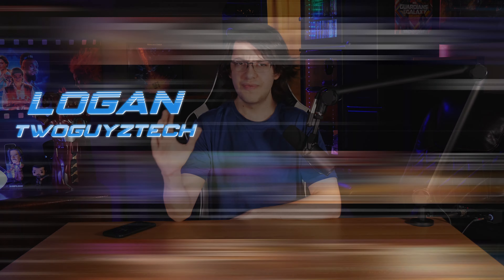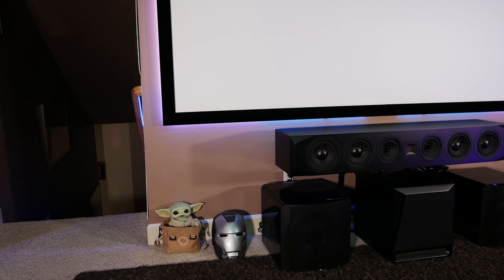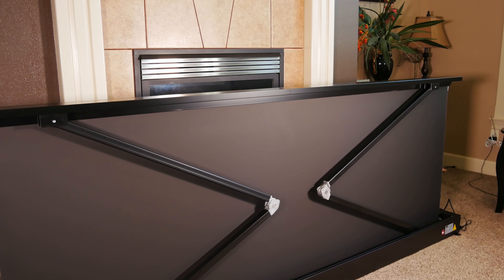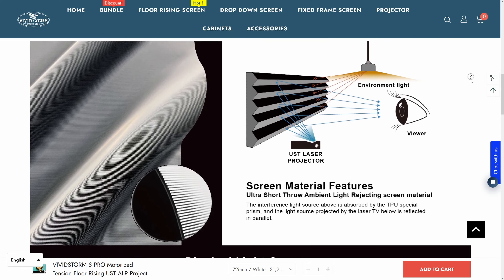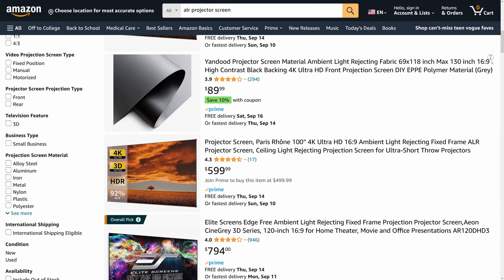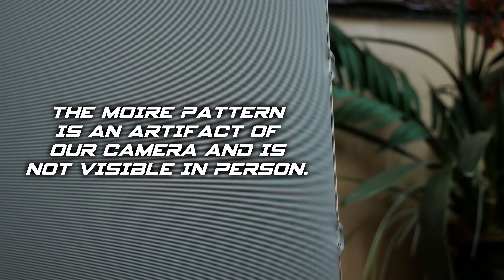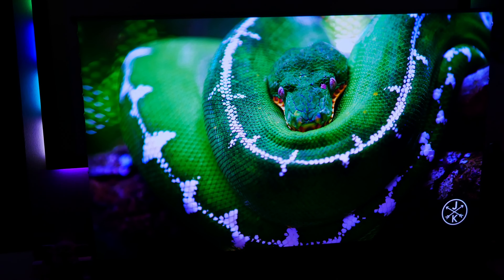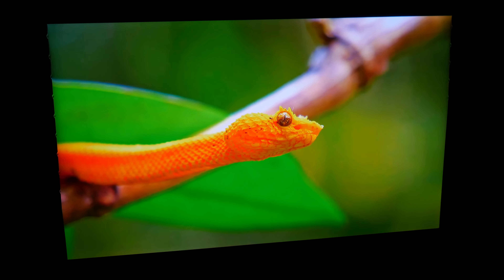ALR vs White Projector Screen Comparison - Which Is Best For You?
📦 or on Amazon

tags, tag